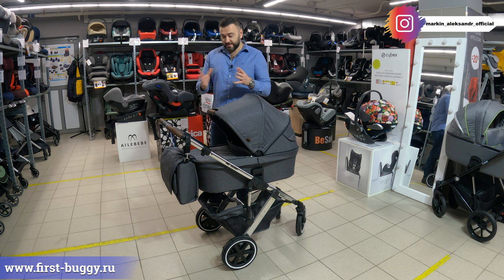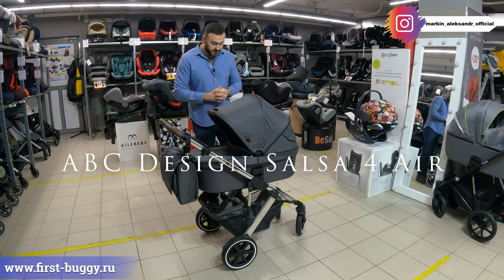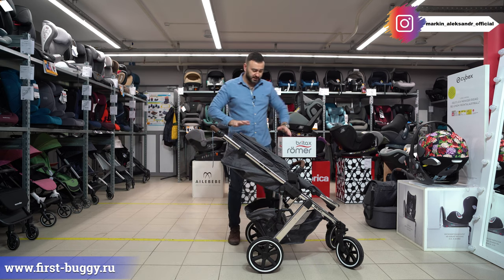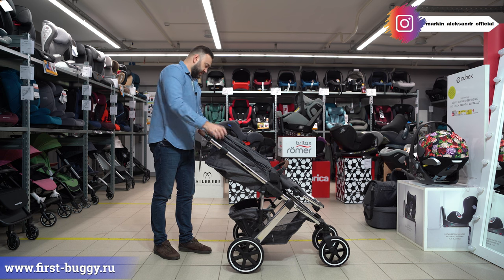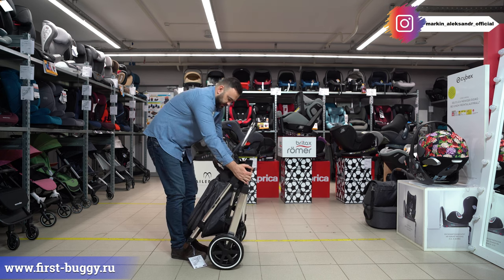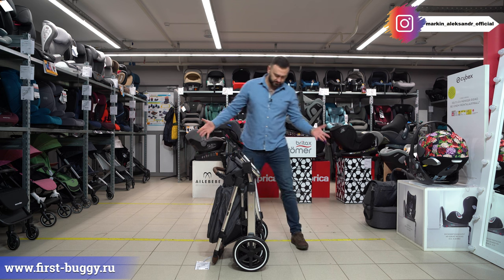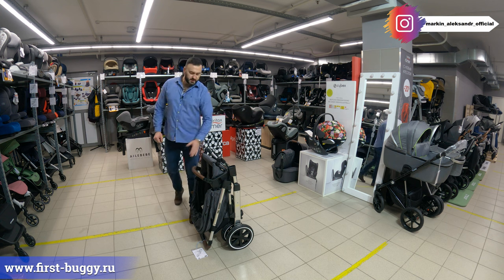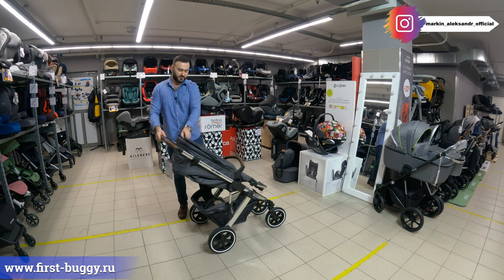ABC Design Salsa 4 Air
Люлька для новорожденных
Детская коляска ABC Design Salsa 4 AirКапюшон люльки очень большой. В максимально раскрытом положении он хорошо закрывает младенца. В жаркую погоду можно открыть вентиляционное окошко в одной из секций капюшона. Тёплая накидка на ножки крепится молнией, открывая удобный доступ к малышу. Не нужно каждый раз отстегивать её полностью, чтобы положить ребенка. Достаточно немного расстегнуть молнии и отвернуть «язычок» накидки.

Детская коляска ABC Design Salsa 4 AirВнутри качественные и безвредные материалы. Они очень приятны на ощупь. Голову, шею и спинку младенца поддерживает упругий матрасик для сна. Люльку легко снять с шасси и переносить за ручку на капюшоне. Для хранения или перевозки её можно сложить в тонкий «блинчик». Снизу предусмотрены пластиковые ножки, чтобы ставить люльку на пол не портя обивку.

Прогулочный блок
Детская коляска ABC Design Salsa 4 AirСиденье коляски ABC Design Salsa 4 Air можно установить как по ходу движения, так и лицом к маме. Обычно дети до годика любят смотреть на маму. А став старше, им интереснее смотреть вокруг. У сиденья ABC Design Salsa 4 Air большой и глубокий капюшон. Дополнительная секция открывается молнией. В полностью раскрытом виде капюшон укрывает малыша до самых ножек. Для безопасности ребенка предусмотрены пятиточечные ремни с мягкими накладками и откидной бампер в чехле из эко-кожи.

Детская коляска ABC Design Salsa 4 AirЧтобы опустить спинку сиденья, нужно потянуть за рычажок сзади. Она плавно опустится в горизонтальное положение, обеспечив малышу длительный здоровый сон. Для большего комфорта юного пассажира можно приподнять подножку. Она покрыта специальным материалом, который легко чистить влажной салфеткой. Так что грязная обувь ребенка вам совсем не страшна! Все ткани прогулочного блока водоотталкивающие и гарантированно не содержат никаких вредных веществ.

Шасси универсальной коляски Salsa 4 Air
Детская коляска ABC Design Salsa 4 AirБлагодаря надувным колёсам и встроенной в шасси амортизации, коляска ABC Design Salsa 4 Air имеет мягкий и плавный ход. Она легко преодолевает неровности и гасит вибрацию от них, чтобы не тревожить сон малыша. Передние колёса маневренные с возможностью блокировки в прямом положении. Ножной тормоз расположен на заднем правом колесе.

Детская коляска ABC Design Salsa 4 AirШасси легко складывается вместе с прогулочным блоком. А для максимальной компактности можно снять все колёса. Настройте коляску под себя благодаря удобной ручке. Она покрыта мягкой упругой эко-кожей со строчкой, легко регулируется телескопически по высоте. Для ваших покупок предусмотрена большая и глубокая корзина, куда поместится всё необходимое во время прогулок.